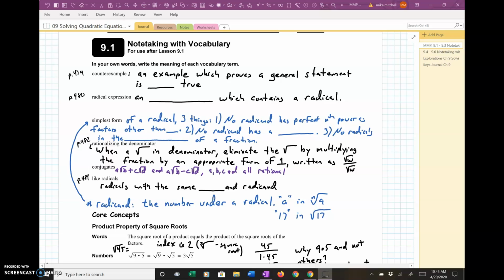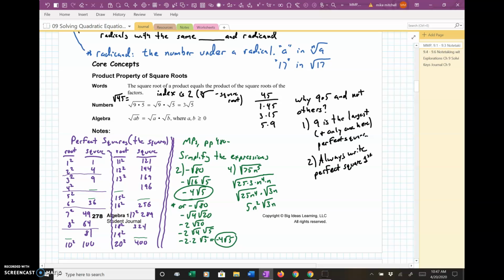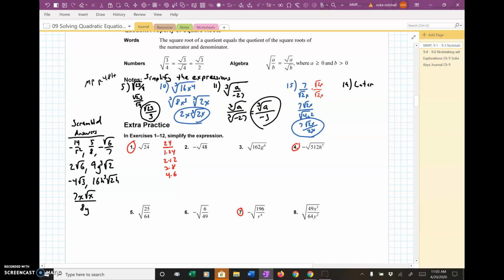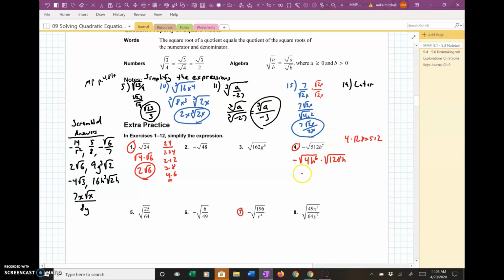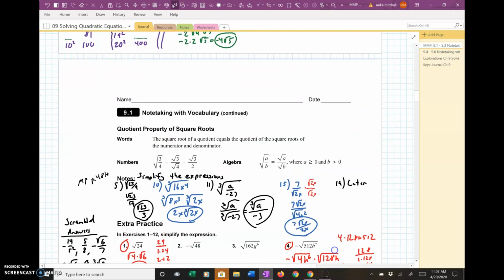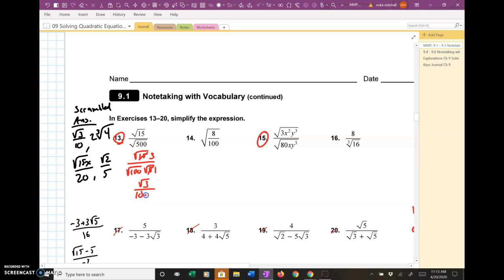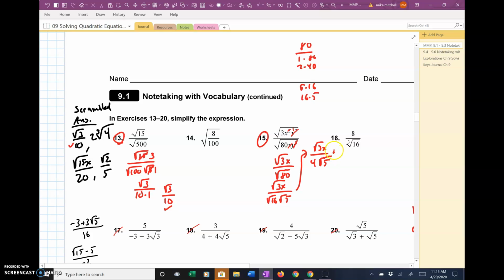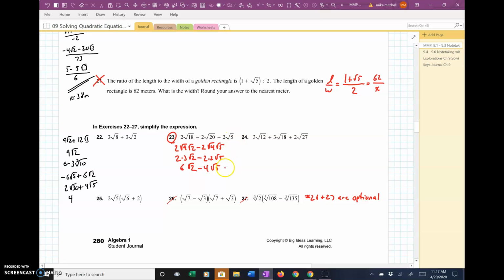Alg 1 9.1 Journal Vocab/Notes/Practice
Actually 14 minutes today on this section covering the properties of radicals, simplifying radicals and rationalizing denominators